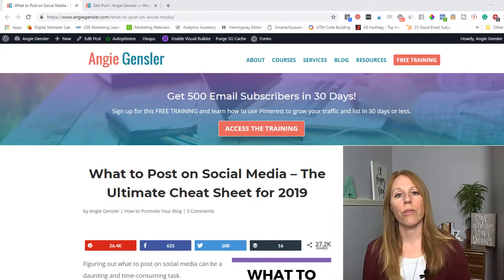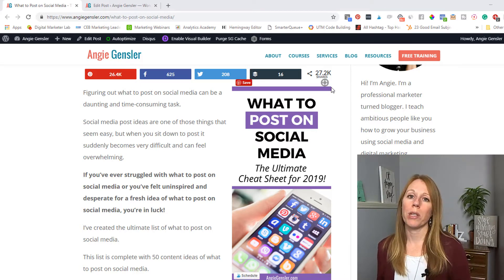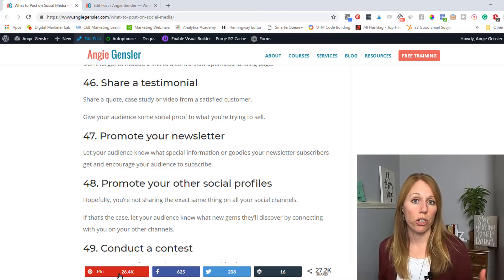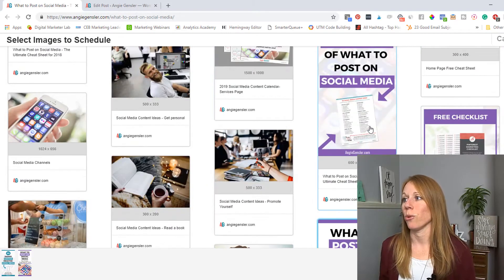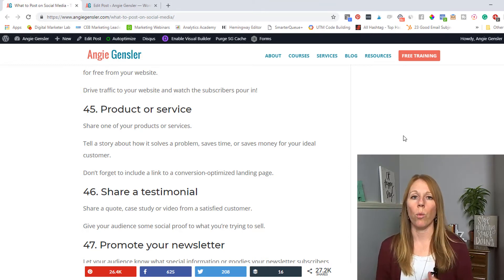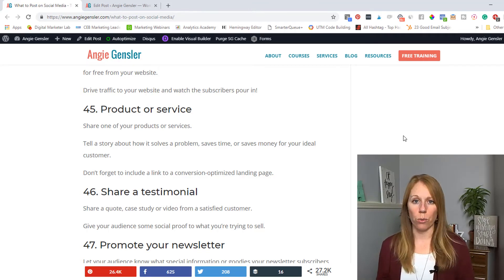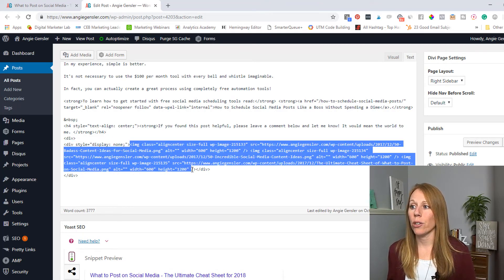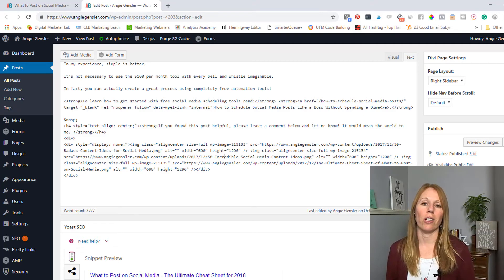Pinterest Marketing Tip #28 - How to Hide Pinterest Pin Images in a WordPress Blog Post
Have multiple images for a piece of content but don't want them all to show up in the post? You can use a simple line of code to hide the images you don't want to be displayed. With this line of code, the images will still pull up when someone uses the Pinterest "Save" button or the Tailwind browser extension.

When marketing your business or your blog on Pinterest, it's important to create multiple images that are long. I talk more about this in my other videos - Pinterest marketing tips #22 and 23. But, you don't want to fill your blog post, sales page or product page with tons of long Pinterest images. That's not a good user experience.

In this video, you'll learn how to hide your Pinterest images in a Wordpress blog post so that they are not seen by the user, but they still show up when someone uses the Pinterest Save button or Tailwind browser extension.